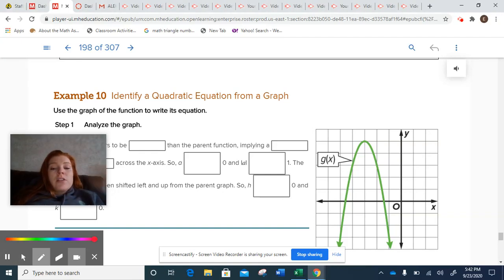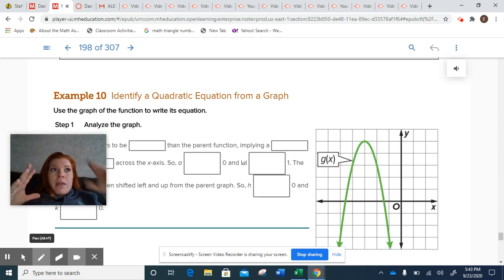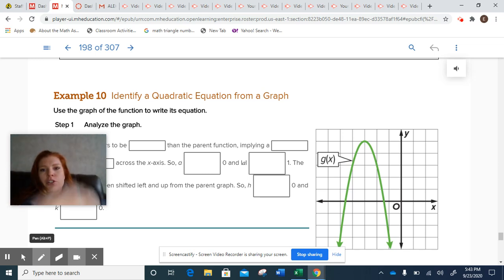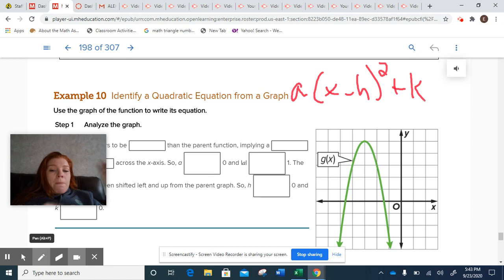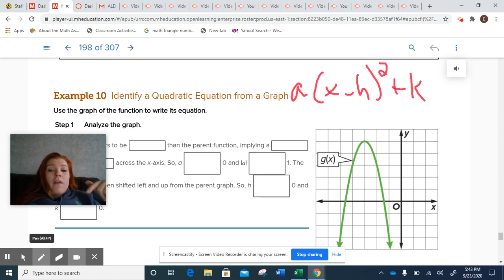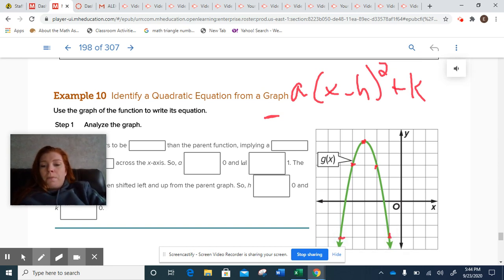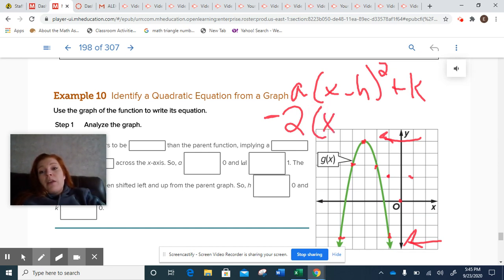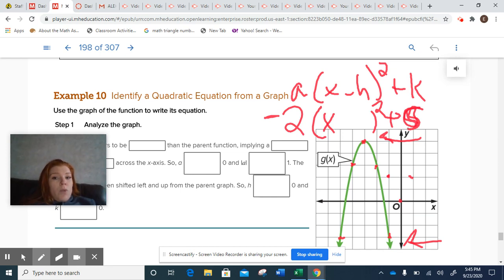11-2: Example 10